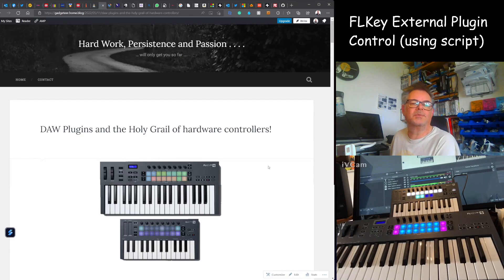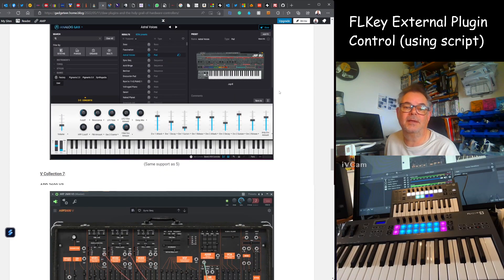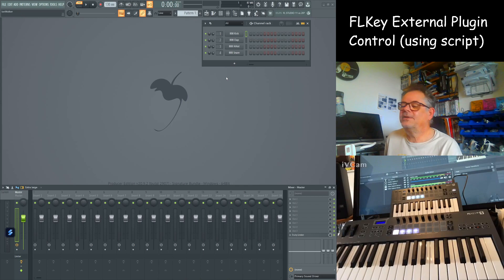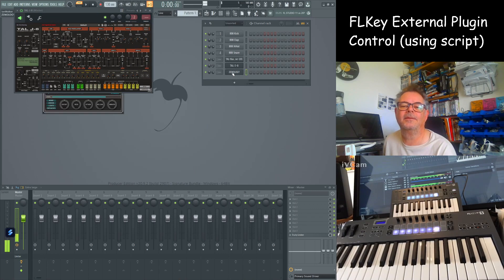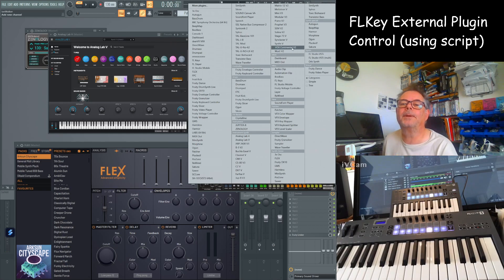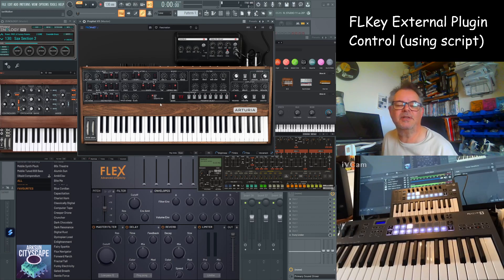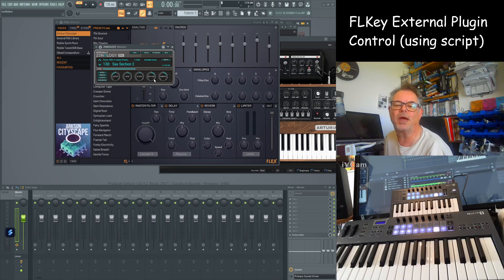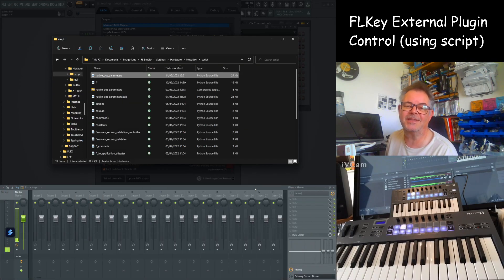DAW Plugins and the Holy Grail of hardware controllers!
I look at automated plugin parameter control using the two new keyboard controllers from Novation aimed at FL Studio users